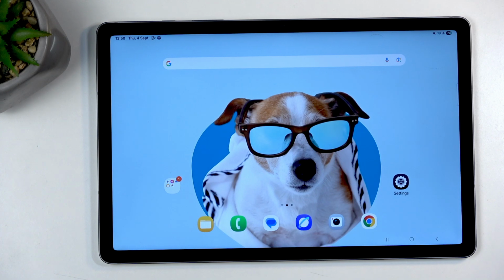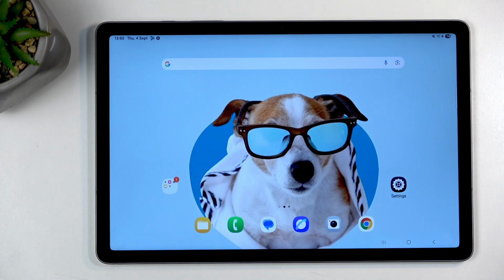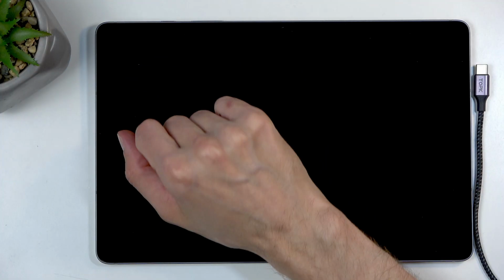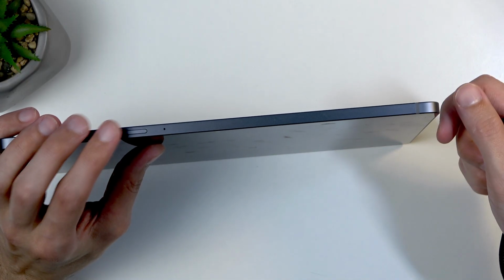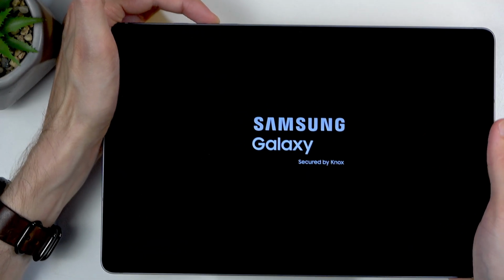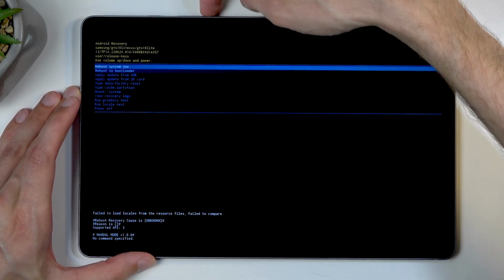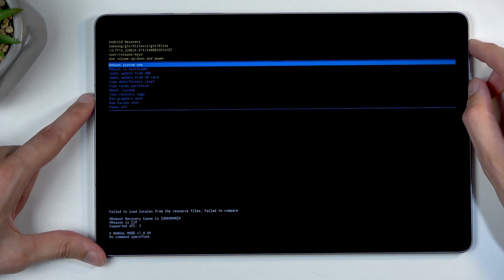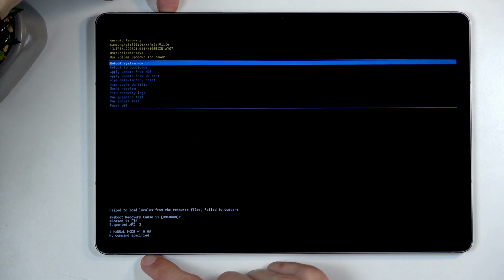SAMSUNG Galaxy Tab S10 Lite 5G – How to Enter Recovery Mode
If you need to access recovery mode on your SAMSUNG Galaxy Tab S10 Lite 5G, this video will show you the exact steps to enter recovery mode safely and easily. Learn how to use the power and volume buttons, when to connect your device to a computer, and how to navigate the recovery menu using the hardware keys. Recovery mode is useful for troubleshooting, performing a factory reset, clearing cache, or applying updates. Follow along to make sure you enter recovery mode correctly on your Samsung tablet and understand the available options in the recovery menu.

How to enter recovery mode on SAMSUNG Galaxy Tab S10 Lite 5G?
How to use the recovery menu on SAMSUNG Galaxy Tab S10 Lite 5G?
How to exit recovery mode on SAMSUNG Galaxy Tab S10 Lite 5G?

0:00 Introduction
0:05 Preparing the cable and device
0:20 Powering off the tablet
0:32 Button combination and connecting cable
0:54 Entering recovery mode
1:10 Navigating the recovery menu
1:23 Recovery menu options overview
1:43 Rebooting back to Android